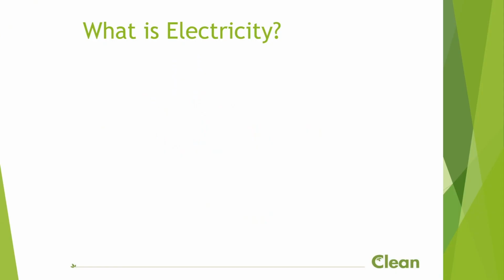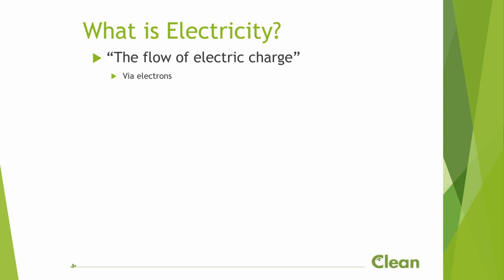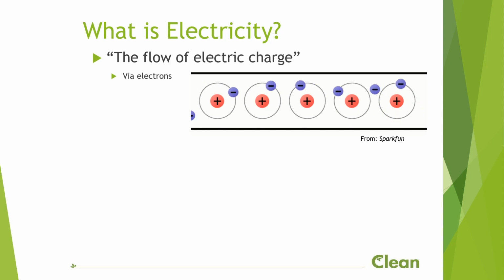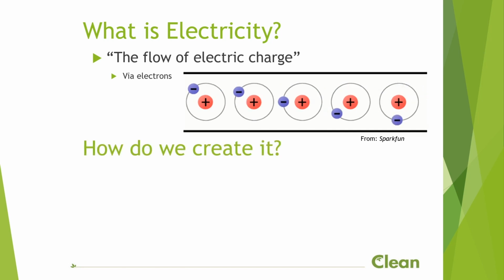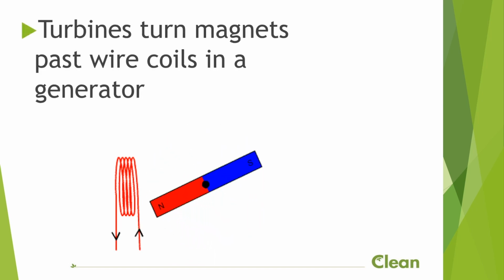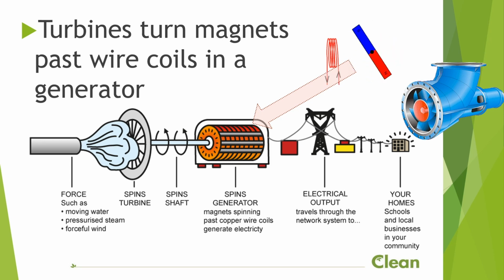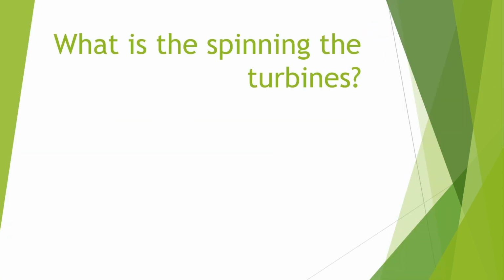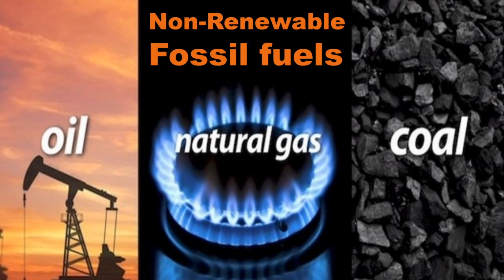Learn at home: Energy Production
Find full description and more activities on our Learn at Home

And click here to sign up for weekly round-up of activities by email takes us into the world of electricity generation - from tiny electrons, to massive turbines!